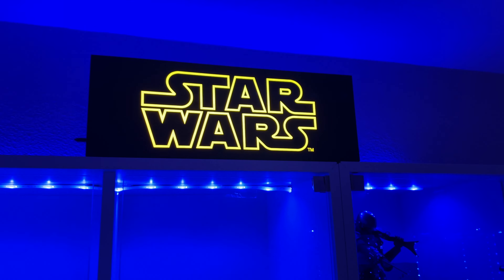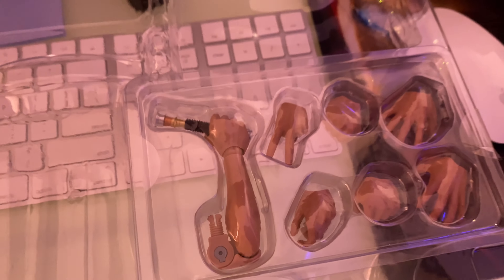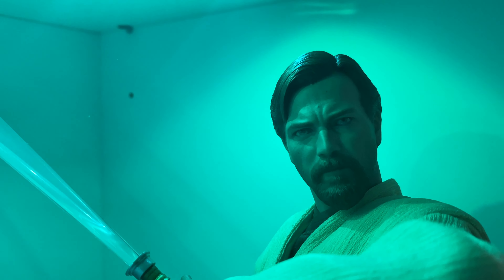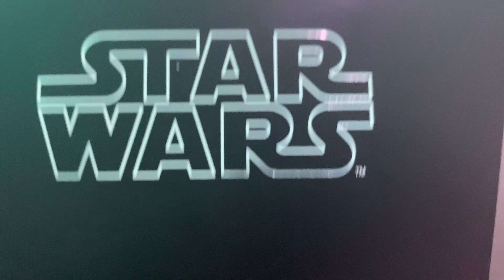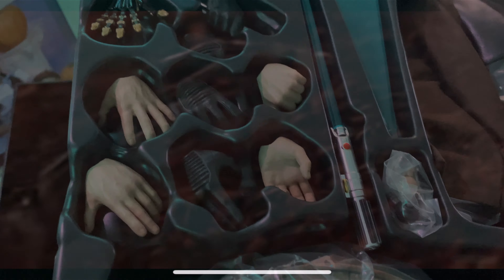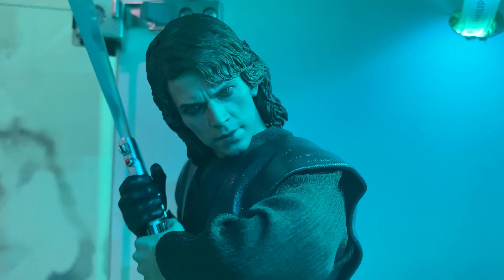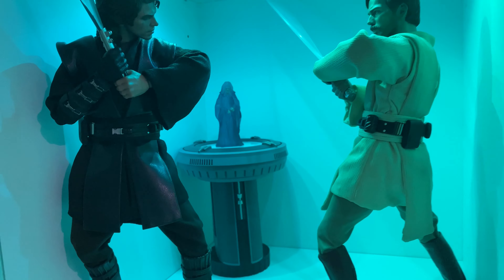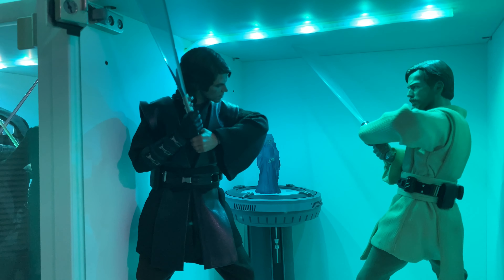Hot Toys/ Obi-Wan Kenobi vs Anakin Skywalker Darkside - SW3 Star Wars Episode 3 Revenge of the Sith.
I am opening more of my sealed figures that I purchased of a huge LOT from a friend.  Some of these are Grails.  Some I'll sell as i'm running out of space.  Come and see if this is something you all will be interested in.